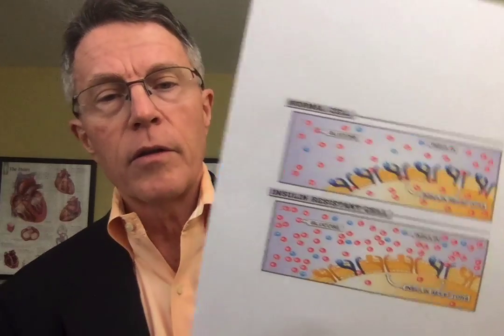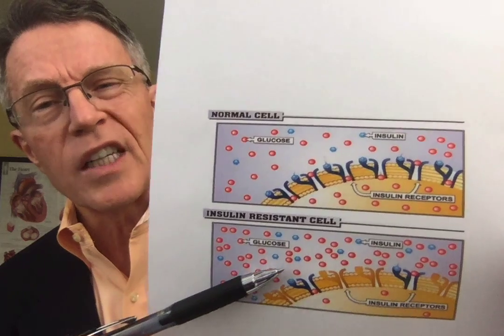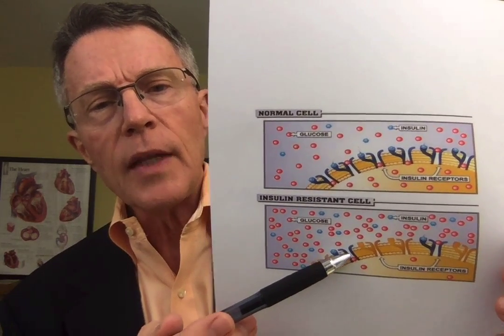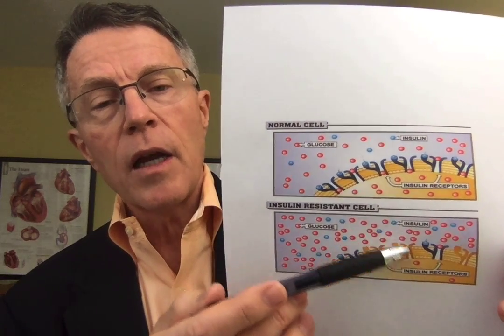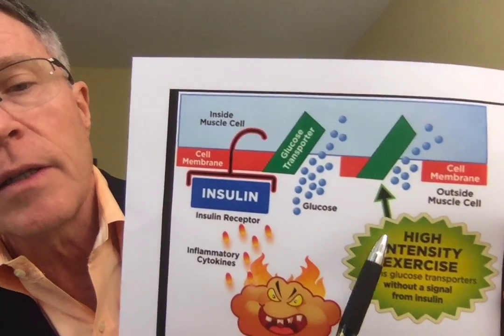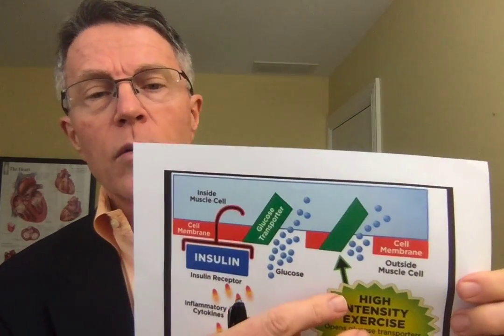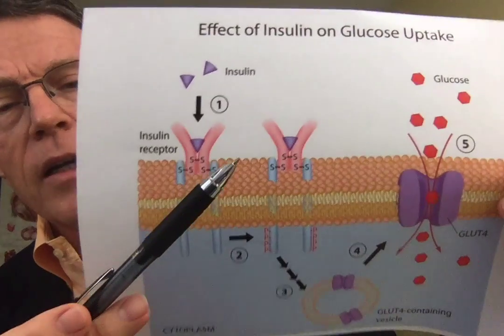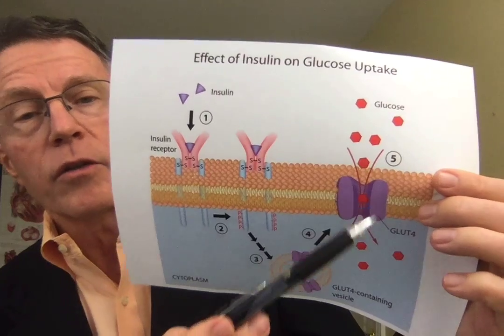Why Do They Call It Insulin Resistance? Why Do We Exercise 3 Times/Week?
ABOUT THIS VIDEO:
Prediabetes is often called insulin resistance. Glucose transporter proteins located in the cell walls can be opened by insulin. High-intensity exercise can also open glucose transporter proteins for up to 48 hours. That's why exercise has to be more than once per week. 3 times 48 equals 6 days.

Metabolic proteins involved with insulin resistance (like MTOR, AMPK, etc.) are often involved in this process of insulin receptor function. Mimicked fasting, lifestyle, and epigenetics--all these are ways to make sure that these insulin receptors function.

One final point--stress can cause insulin resistance. In another video, I discussed the theory of a neuroendocrinologist saying stress is the cause of most diabetes. Cortisol (the stress hormone) has a negative effect on insulin receptor function.